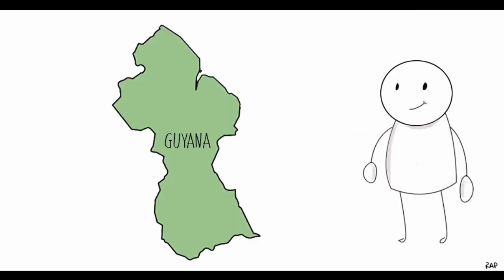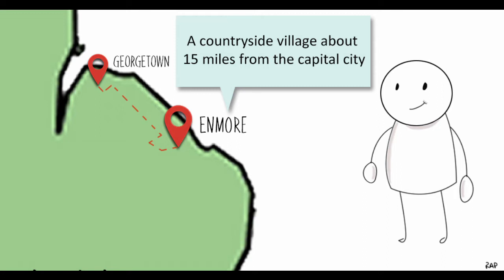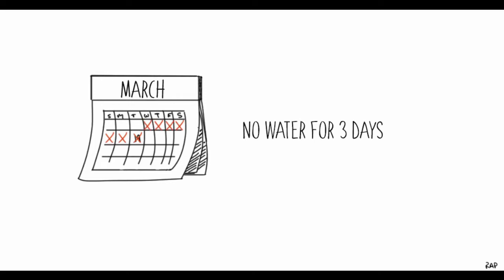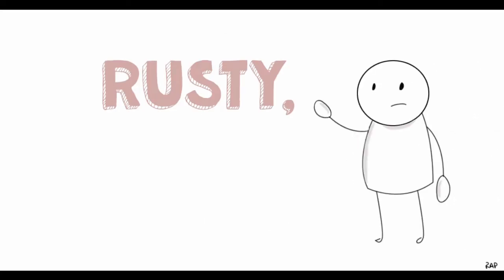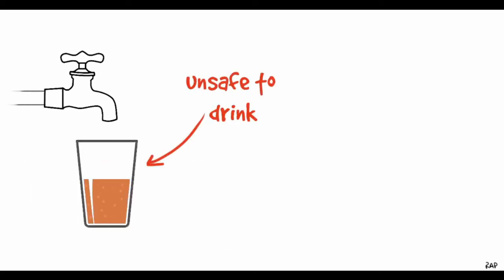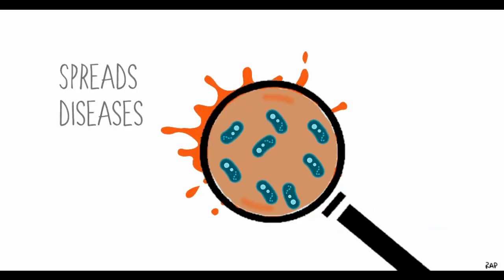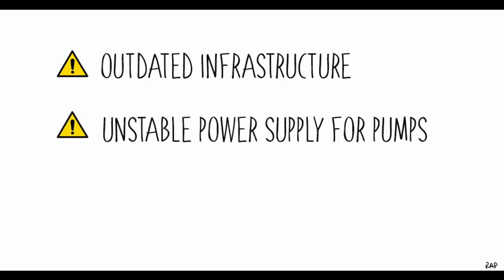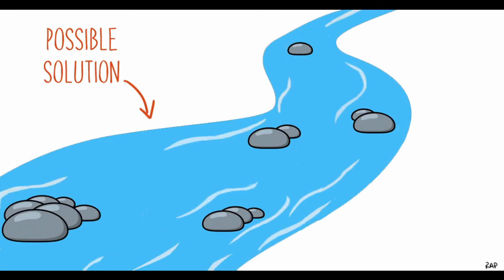Renuka Persaud (Guyana): WorldWaterDay2019 Caribbean 1-Minute Video Challenge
Entry in the Global Water Partnership-Caribbean (GWP-C) and the Caribbean Water and Wastewater Association (CWWA) WorldWaterDay2019 Caribbean 1-Minute Video Challenge.

The theme of World Water Day 2019 is “Leaving No One Behind.” Entrants were therefore asked to creatively answer the following question in a 1-minute video:

In your community, do you believe there are any persons/groups/sectors being left behind in terms of access to water and sanitation?